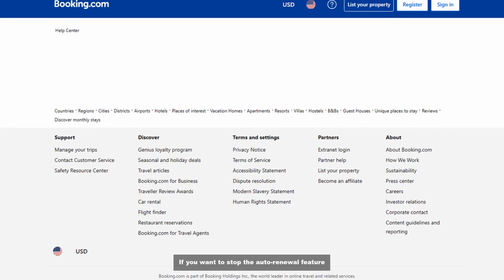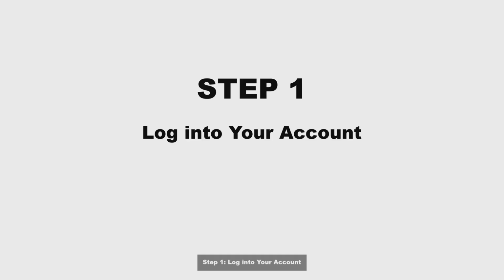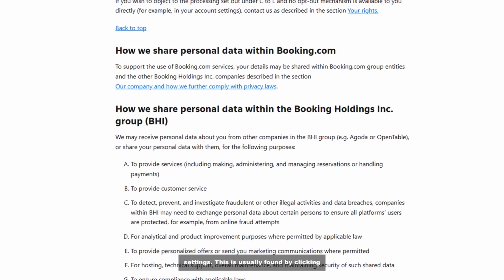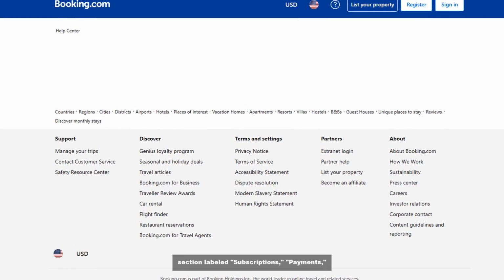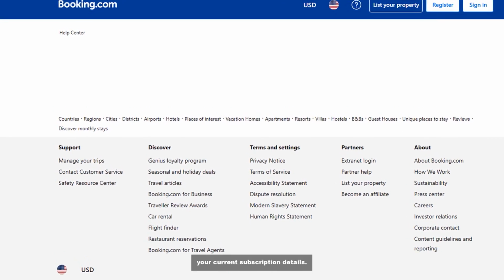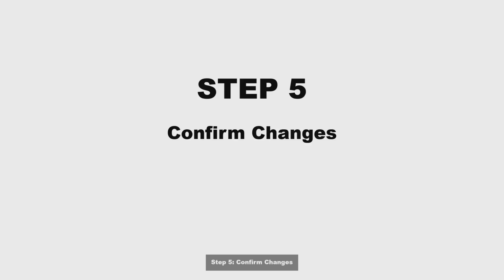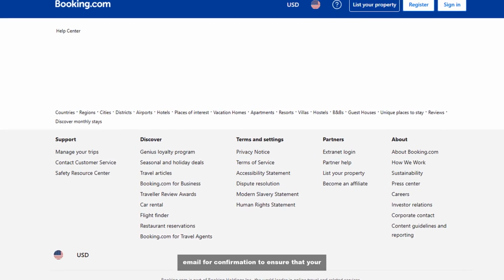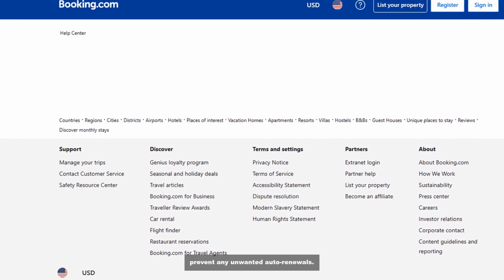How To Stop Booking.com Auto Renewal 2025 (2026)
In this video, we will guide you on how to stop Booking.com auto renewal in 2025. If you're looking to manage your bookings and avoid unexpected charges, this tutorial is for you.